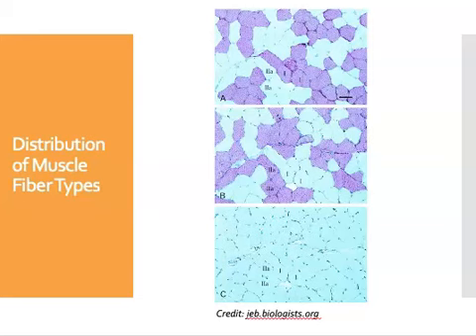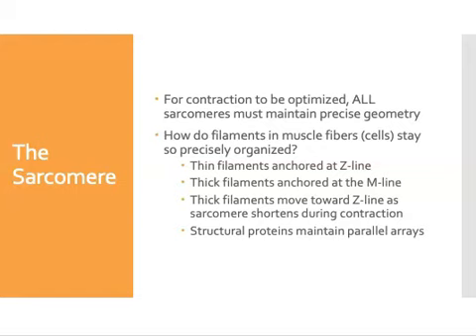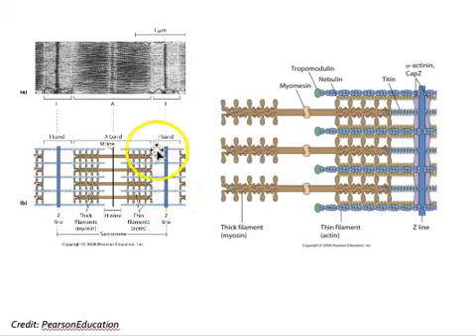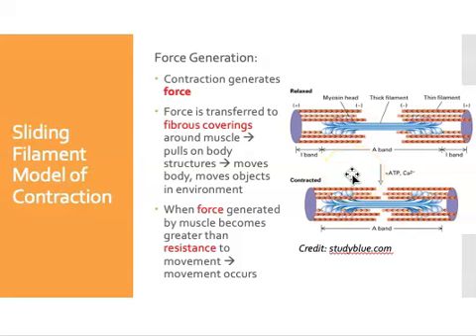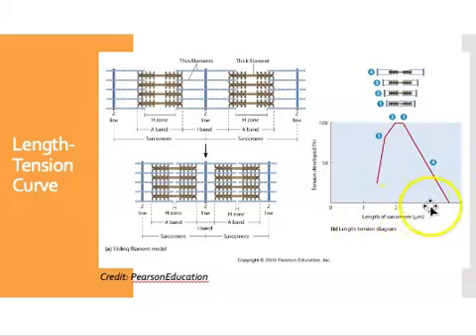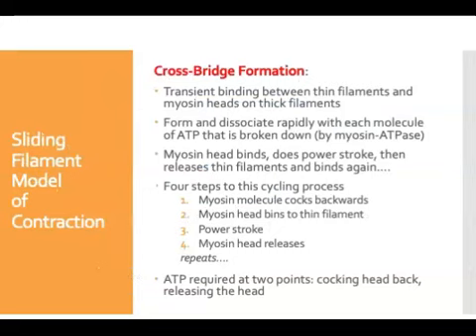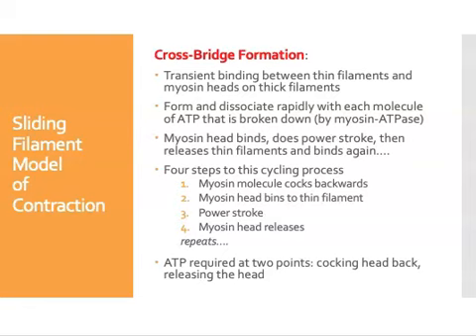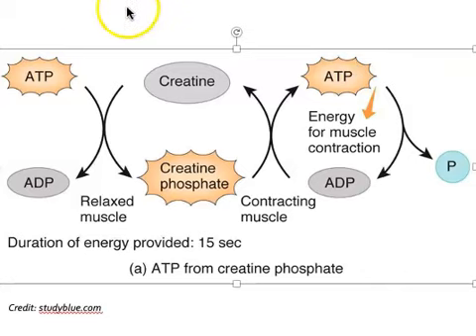Muscle Tissue - Part 2 (1of4)